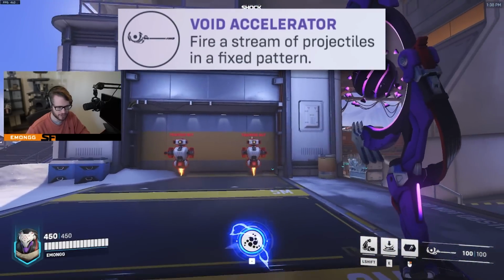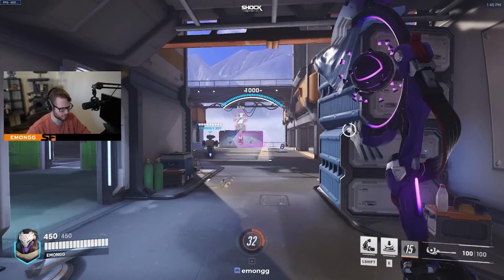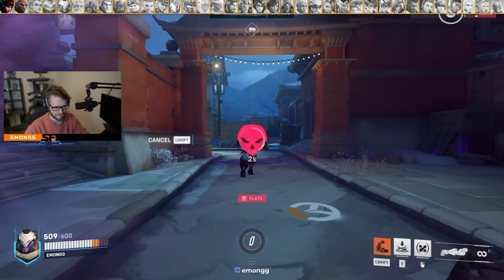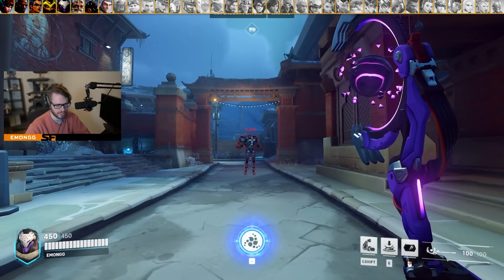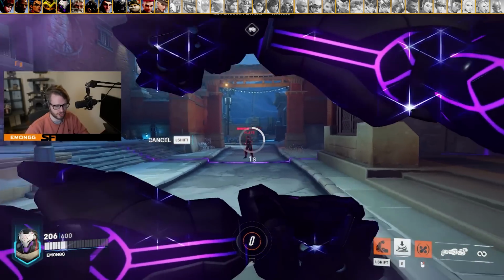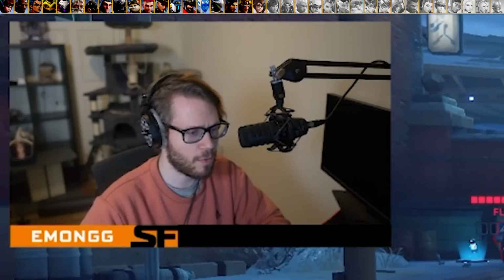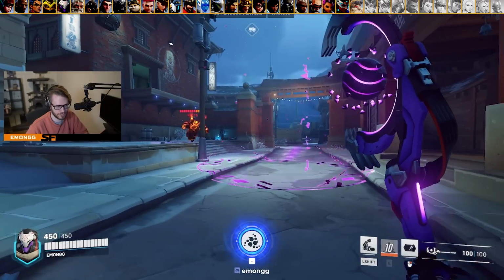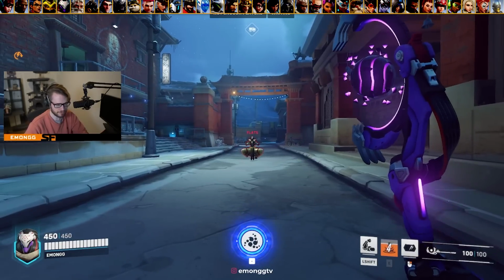We tested RAMATTRA with EVERY HERO IN OVERWATCH 2 | Mythbusters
In this installment of OW 2 Mythbusters, we got the chance to get an early look at RAMATTRA, so we tested his abilities and ultimate (Vortex, Pummel, Annihilation, and Block) against every hero in the game. We learned about some interesting interactions with the heroes and Ramattra. Overwatch 2 Season 2 should be interesting!

--Chapters--
00:00 - Ramattra Overview
04:08 - Dva
05:40 - Doomfist
07:01 - Junker Queen
07:51 - Orisa
08:55 - Ramattra
09:31 - Reinhardt
10:19 - Roadhog
10:30 - Sigma
11:29 - Winston
12:19 - Wrecking Ball
13:04 - Zarya
13:53 - Ashe
14:58 - Bastion
15:26 - Cassidy
15:37 - Echo
16:11 - Genji
17:05 - Hanzo
17:27 - Junkrat
17:51 - Mei
18:43 - Pharah
19:37 - Reaper
19:55 - Sojourn
20:20 - Soldier 76
20:31 - Sombra
21:03 - Symmetra
21:17 - Torbjörn
22:11 - Tracer
22:33 - Widowmaker
22:50 - Ana
23:02 - Baptiste
23:12 - Brigitte
23:26 - Kiriko
23:36 - Lucio
23:59 - Mercy
24:22 - Moira
24:30 - Zenyatta